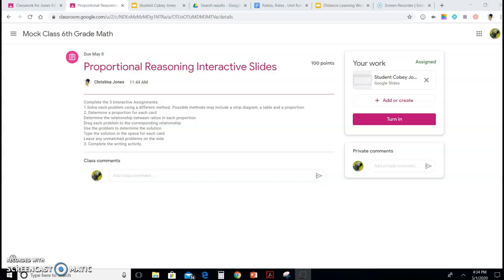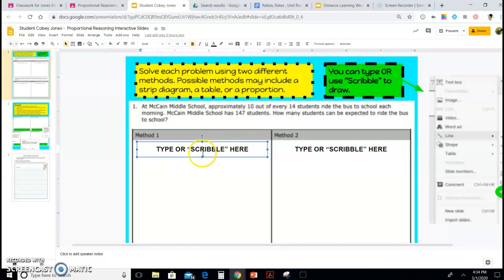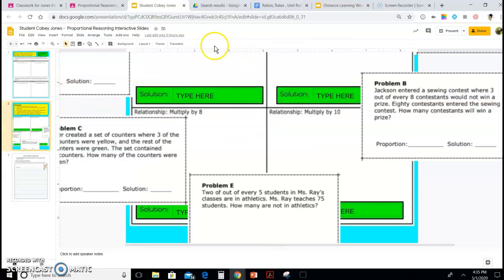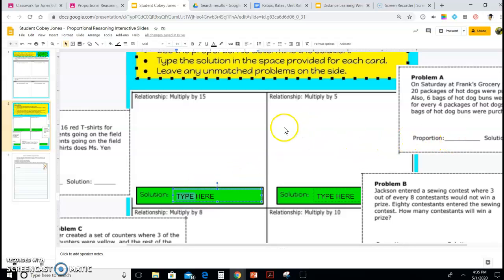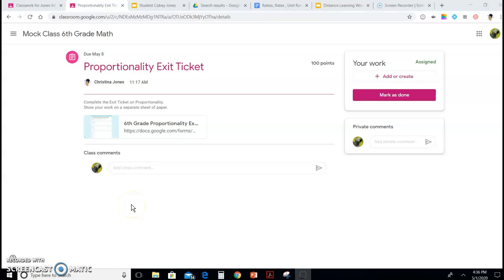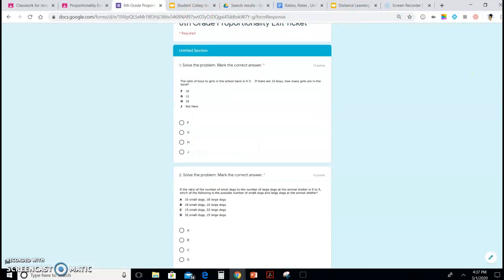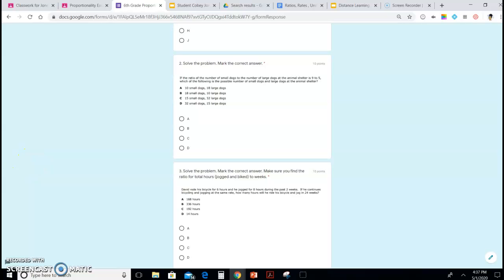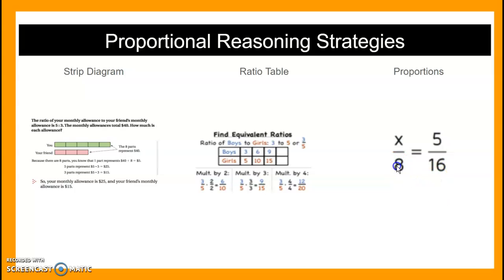Distance Learning Week 7 ( May 4-8)